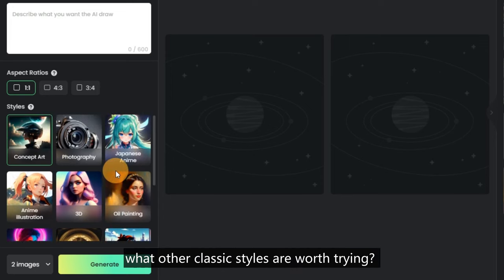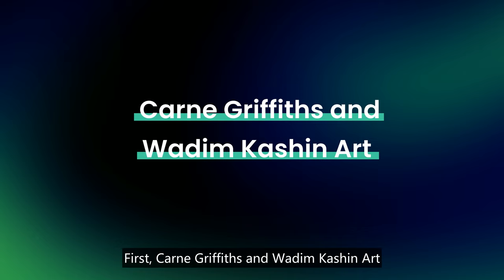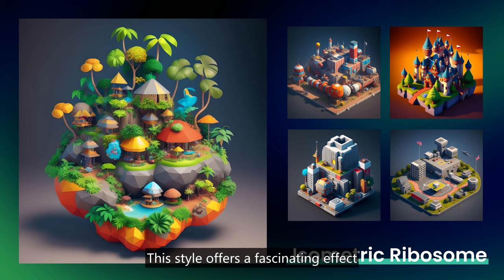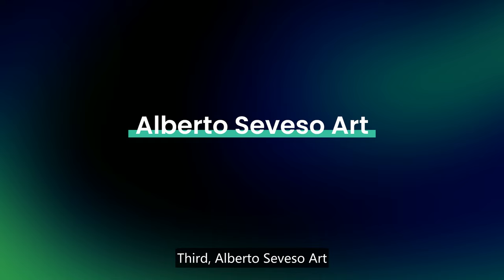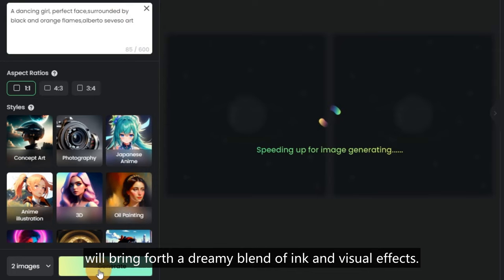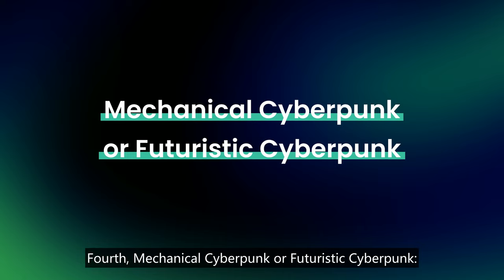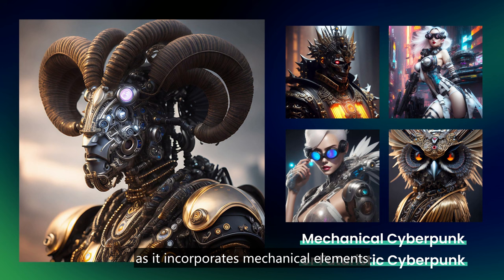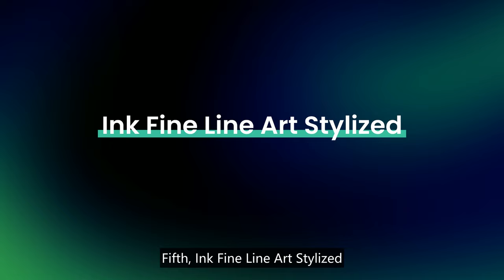Five Stunning AI Art Styles You Must Know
In Fotor AI Generator, there are 11 popular styles available for everyone to explore. But apart from those, what other classic styles are worth trying? Today, we will introduce five stunning styles that generate remarkable results.

𝐏𝐫𝐨𝐦𝐩𝐭
1. Carne Griffiths and Wadim Kashin Art
2. Isometric Ribosome
3. Alberto Seveso Art
4. Mechanical Cyberpunk or Futuristic Cyberpunk
5. Ink Fine Line Art Stylized

𝐑𝐞𝐯𝐚𝐦𝐩 𝐘𝐨𝐮𝐫 𝐂𝐫𝐞𝐚𝐭𝐢𝐯𝐢𝐭𝐲 𝐰𝐢𝐭𝐡 𝐅𝐨𝐭𝐨𝐫: 𝐓𝐡𝐞 𝐔𝐥𝐭𝐢𝐦𝐚𝐭𝐞 𝐀𝐥𝐥-𝐢𝐧-𝟏 𝐃𝐞𝐬𝐢𝐠𝐧 𝐓𝐨𝐨𝐥 𝐟𝐨𝐫 𝐒𝐭𝐮𝐧𝐧𝐢𝐧𝐠 𝐏𝐡𝐨𝐭𝐨𝐬, 𝐃𝐞𝐬𝐢𝐠𝐧𝐬, 𝐚𝐧𝐝 𝐂𝐨𝐥𝐥𝐚𝐠𝐞𝐬!